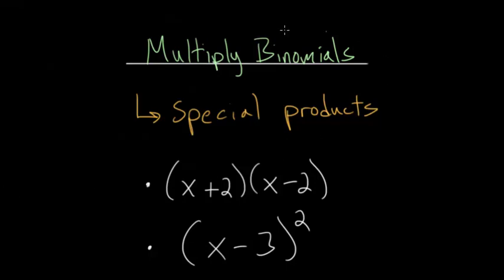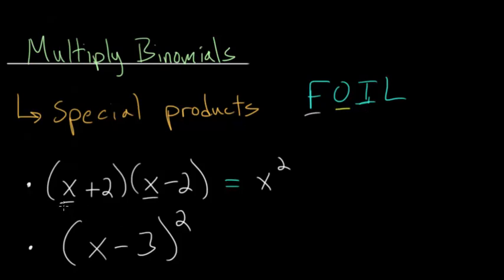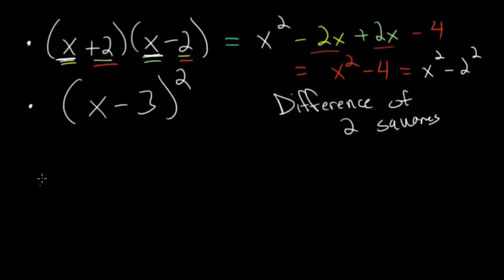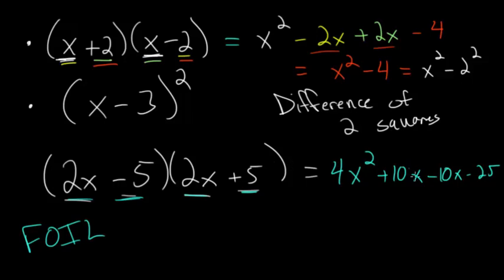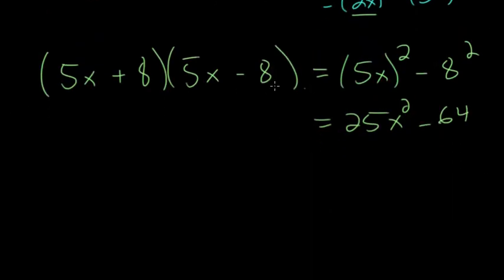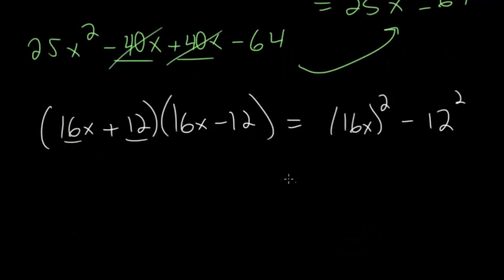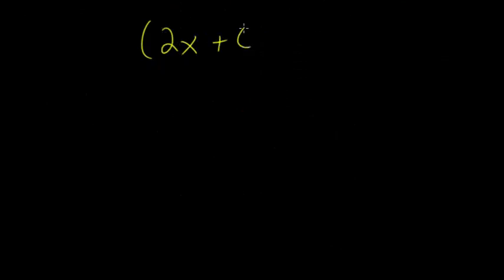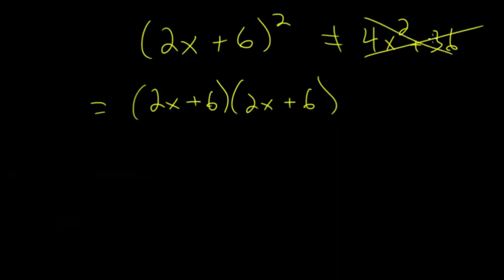Multiplying Binomials: Special Products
This video looks at multiplying two special kinds of binomials, namely perfect square binomials and a difference of two squares. Several examples are shown of each.

Exercises to Practice:
1. Multiply Difference of Squares

2. Multiply Perfect Squares of Binomials

EulersAcademy.org